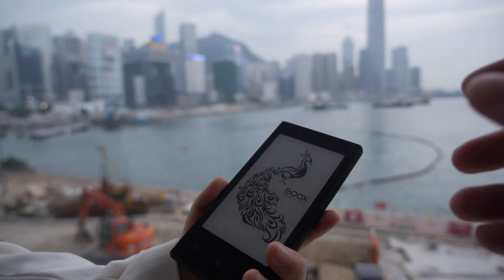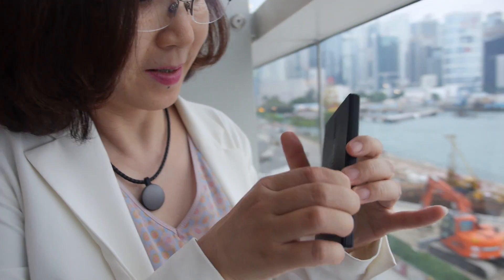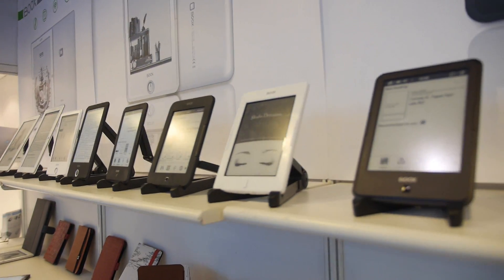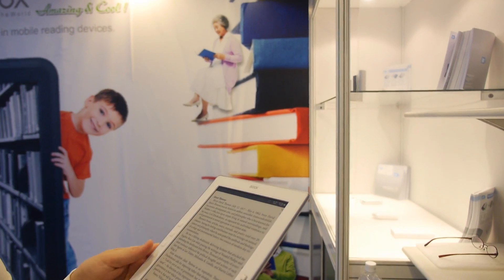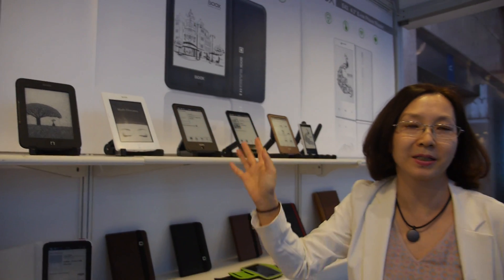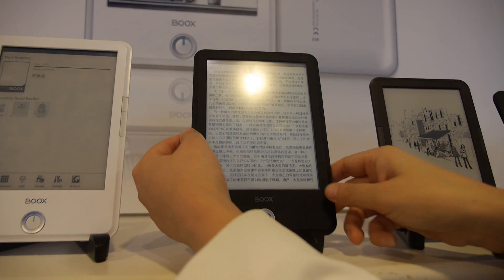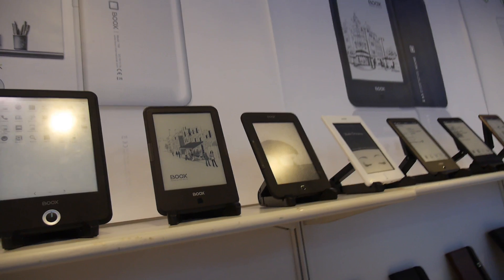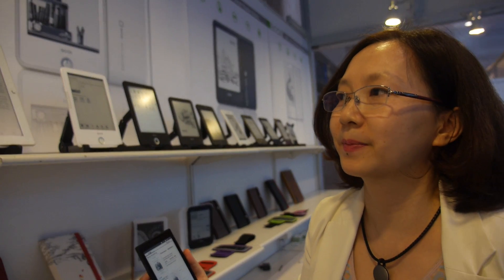Onyx Android on E Ink, E43 Boox E Ink Android Phone ready to ship, Android E Ink e-reader range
Onyx International CEO present their now more finalized ready to ship Android E Ink Phone, the Boox E43, to be shipped to customers before Christmas, Onyx International is also the first to show Freescale i.MX6 Solo Lite single-core ARM Cortex-A9 running in an E Ink e-reader. Onyx specializes also in providing Android based E-Book content sources integrated on the e-reader, integrating e-book content stores and more through using Android.

Contact Onyx International (please only for serious buyers/importers worldwide):
Kim
Onyx International Inc.

Filmed at Filmed at the HKTDC Hong Kong Electronics Fair (Autumn Edition) 2013 using the Tiffen Steadicam Merlin 2 with arm and vest